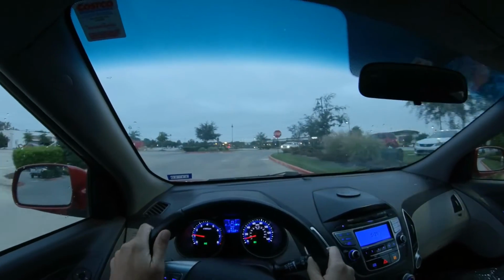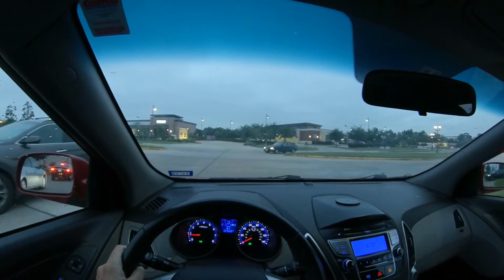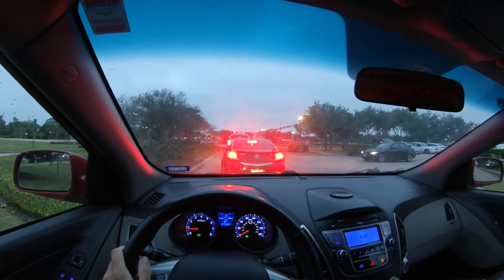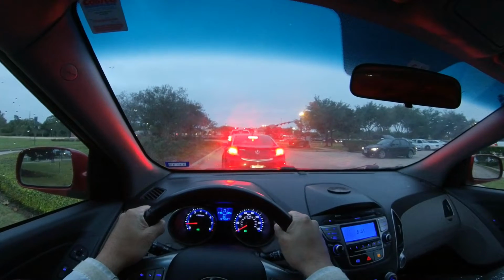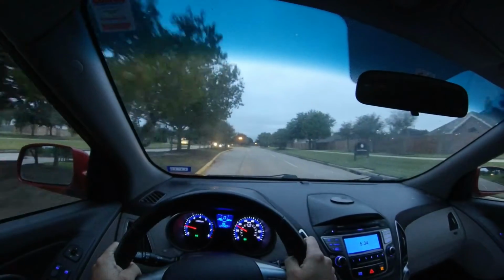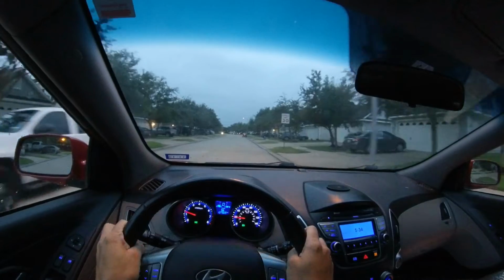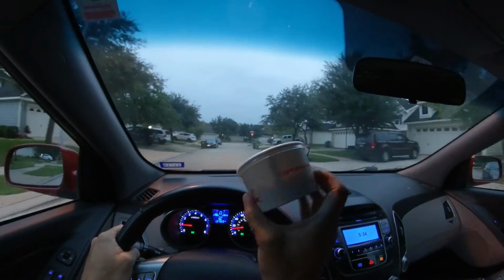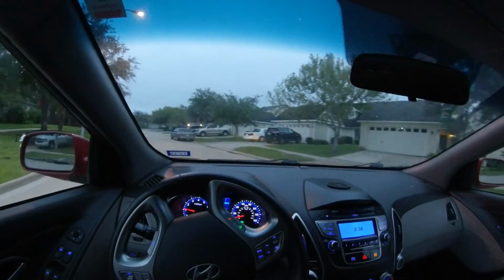Drive Along Insta360 One X Conclusion 🚗🎬📹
Drive Along Insta360 One X Conclusion 🚗🎬📹, in this episode I do a drive along rant in my car using my Insta360 One 360° Camera.  I just got me an iPad Air to edit my Insta360 footage.  My conclusion on the Insta360 One X for Drive Along.

Apple iPad Air (10.5-inch, Wi-Fi, 64GB) - Space Gray

Insta360 Go 1080P Video Sports Action Camera FlowState Stabilizetion Timelapse Hyperlapse Slow Motion BT Connection APP Control for YouTube Vlog Video Making for iPhone X/XS/XS Max/8/7s Plus
by Insta360

Insta360 ONE 360 Camera, Sports and Action Video Camera, VR Camera, 24MP (7K) Photos, 4K Videos for iPhone X, iPhone 8, iPhone 7, iPhone 6 Series

Insta360 EVO Free Accessory
Invisible Selfie Stick(EVO) × 1

Insta360 ONE Free Accessory
Invisible Selfie Stick(ONE) × 1

Insta360 ONE X Real Estate Kit
Free Accessory

Free Accessory
① Get-set Kit, Selfie Stick Kit and Creator Kit get a free Cold-Weather Battery included with your link.
② Standalone ONE X, Battery Kit and Memory Card Kits get a free invisible selfie stick from your link.

Neewer 8"/20.3cm Dual Camera Mount Tripod Bracket for 3D Stereo Stereoscopic Photography

by Beats